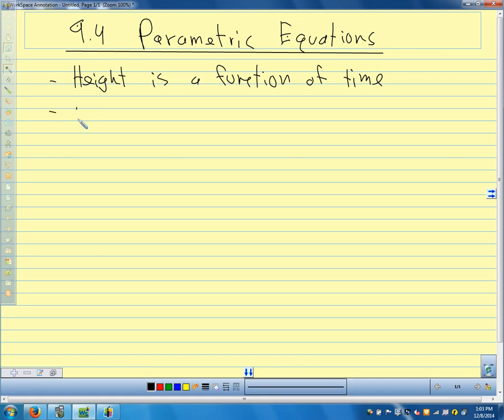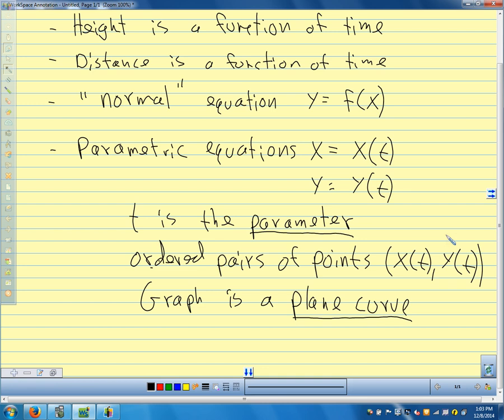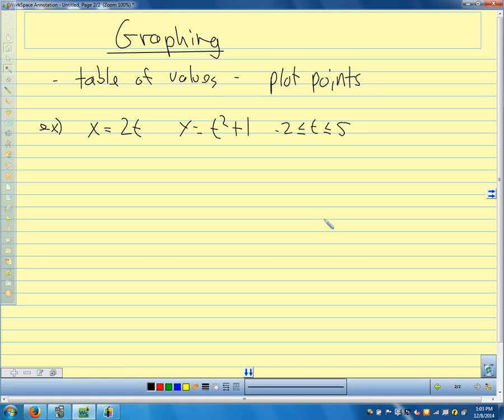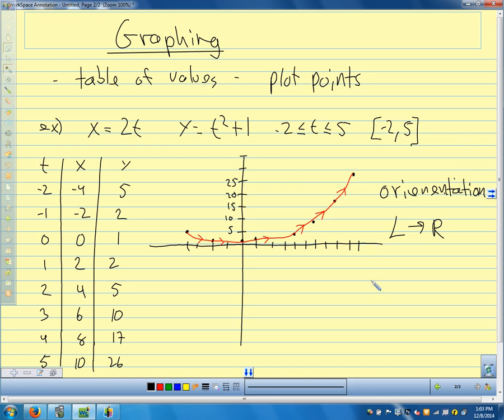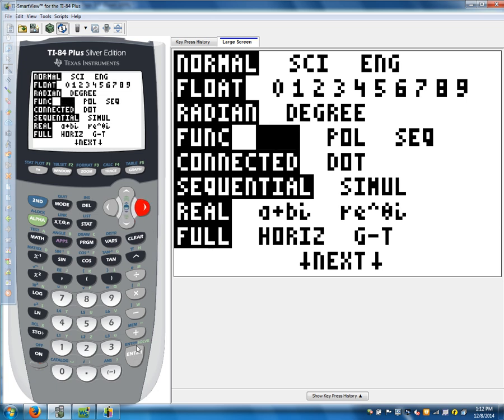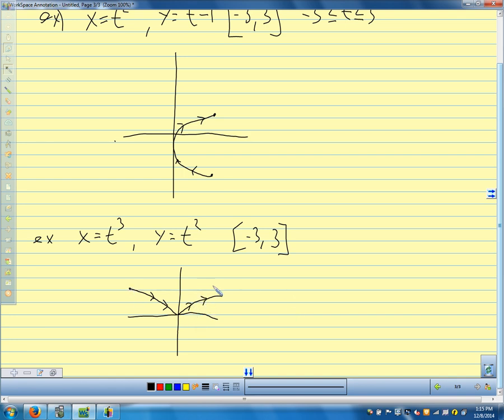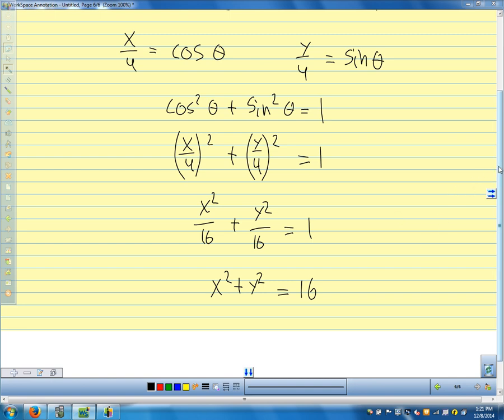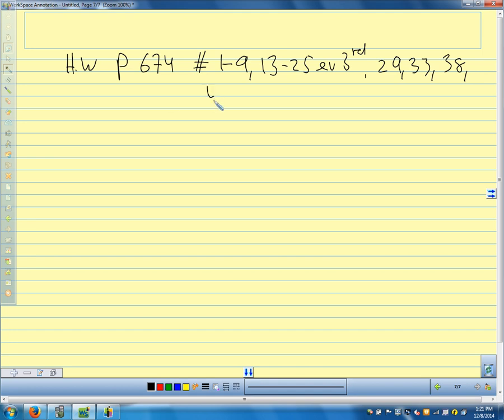Advanced Pre Calc 2014 9.4 Parametric Equations